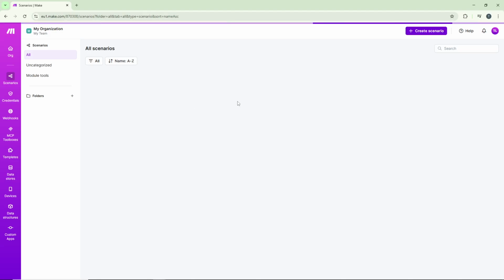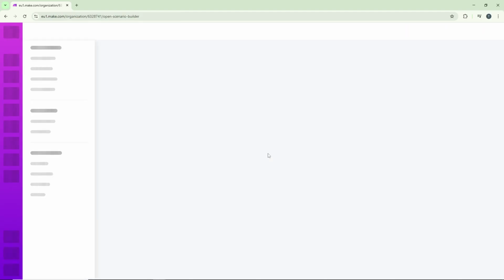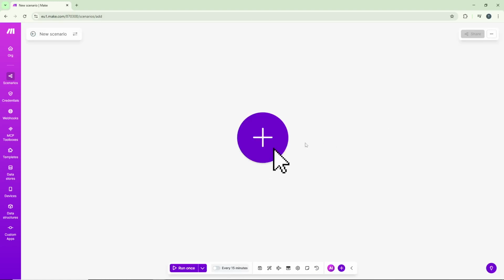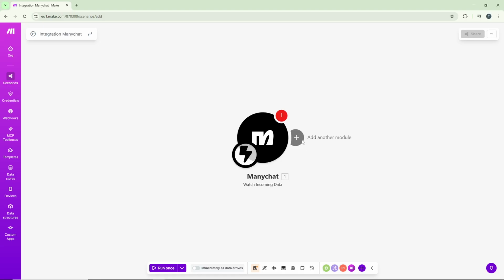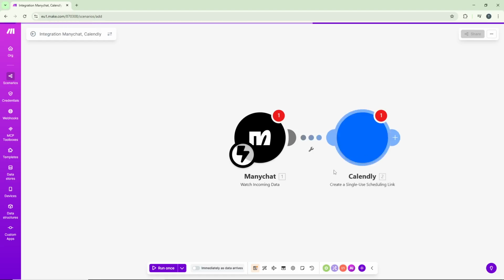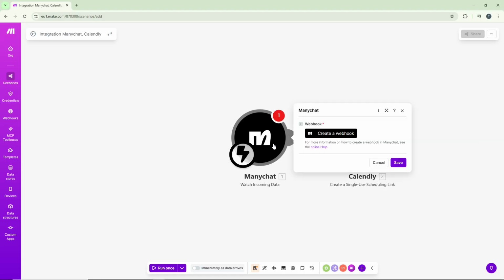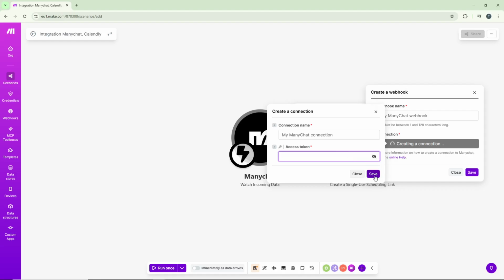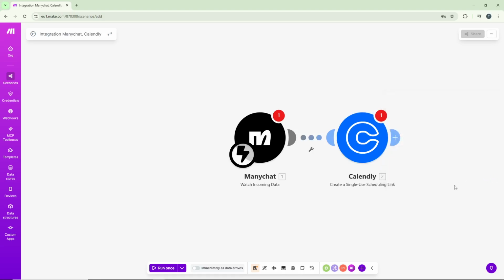How to Integrate ManyChat with Calendly (Tutorial 2026)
Along the way, you'll learn how to integrate ManyChat with Calendly, setup ManyChat Calendly integration, connect ManyChat to Calendly booking, ManyChat Calendly workflow tutorial, automate Calendly with ManyChat, link ManyChat chatbot to Calendly, easy ManyChat Calendly setup guide, add Calendly scheduling to ManyChat, ManyChat Calendly integration explained, create Calendly events via ManyChat, enable Calendly booking in ManyChat, ManyChat Calendly automation steps